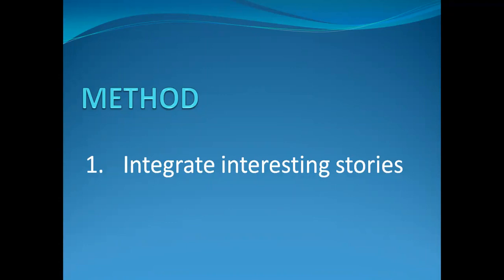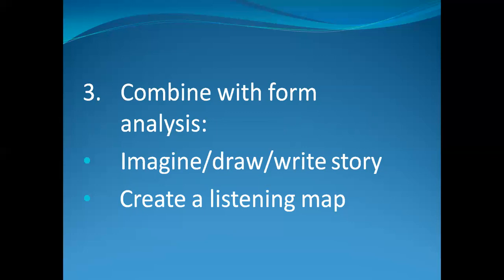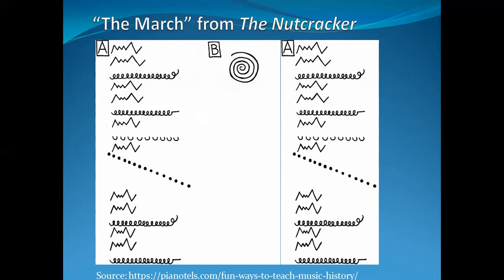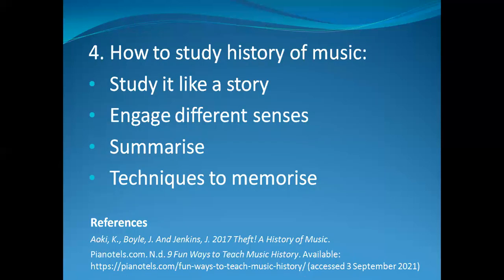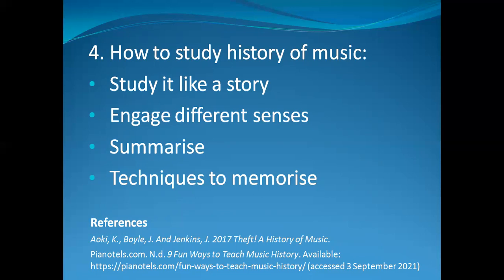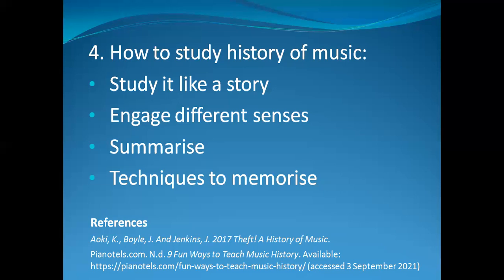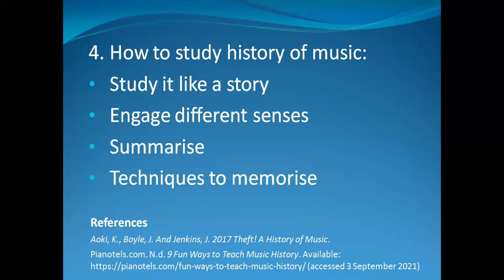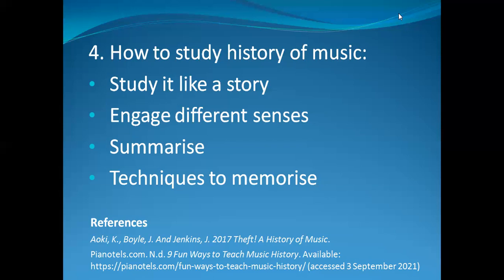Didactics 12: History of Music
In this video, Dr Tronél Hellberg is explaining the didactics of music history .

This video is aimed at teachers, pre-service music teachers, PGCE students, teachers who feel their theory knowledge is a bit rusty, etc. Dr Hellberg will help you to build a solid foundation to teach up to Grade 5 (ABRSM/UNISA/Trinity Guildhall) or Grade 12 Music (CAPS/IEB).

If you require more information, please feel free to drop us an email!